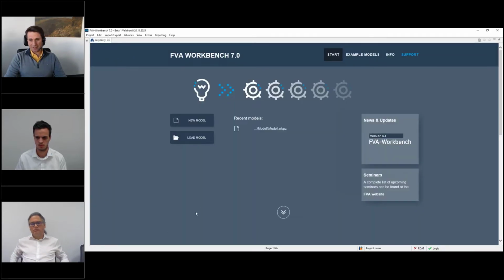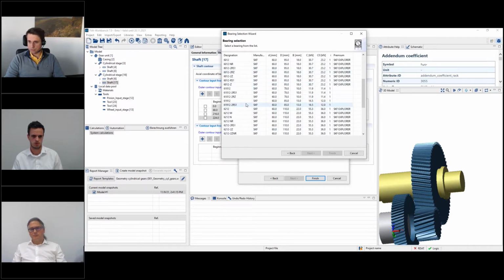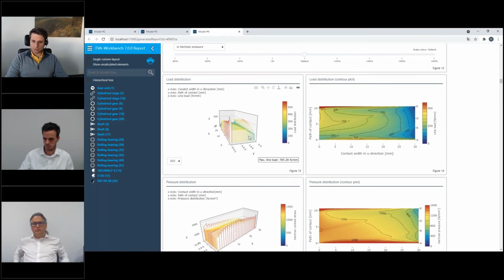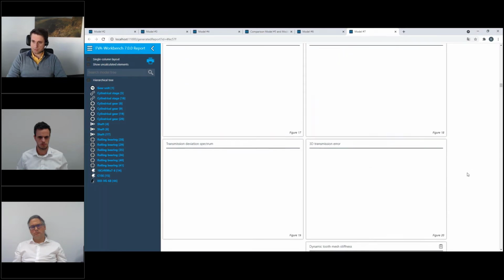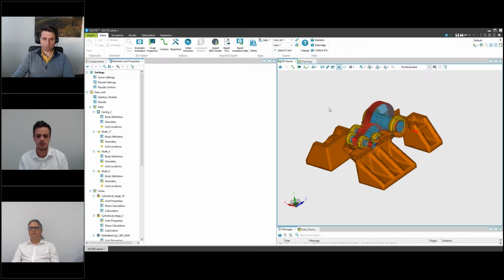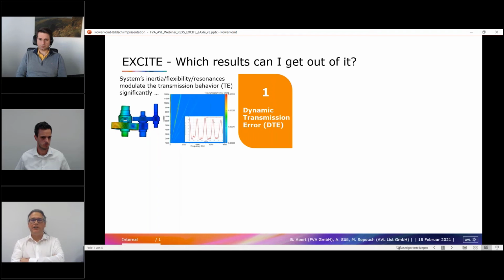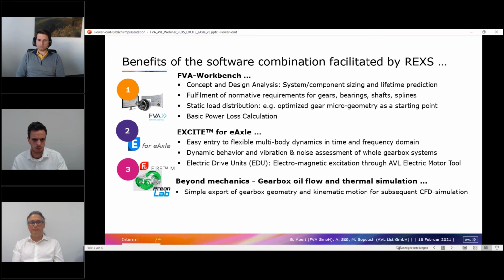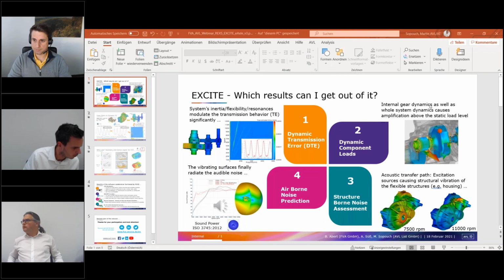Interface FVA-Workbench AVL EXCITE for eAXLE calculation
Cross-departmental and integrated product development processes are a central component of modern projects. For this reason, FVA GmbH and AVL have joined forces and created a joint integrated workflow in which the models and results from the FVA Workbench can be further processed in AVL EXCITE. In this way, data loss and input errors due to model build-up in different calculation tools are reliably avoided.
The basis for these developments is the Reusable Engineering Exchange Standard (REXS), which is now supported by most calculation tools in the transmission segment. With the help of this standard, transmissions can be specified parametrically. Both inputs and results can be stored and further processed.

The joint cooperation of FVA GmbH and AVL enables the various disciplines to work together and the processes become even simpler because they are based on the seamless exchange of data between the tools.

Main Topics
- Simple model assembly and design in the FVA-Workbench
- Static calculation according to standards
- Calculation of 3D load and pressure distribution
- Calculation of the transmission error
- Model transfer to AVL EXCITE and continuation of the calculation
- Dynamic calculations in the time and frequency domain